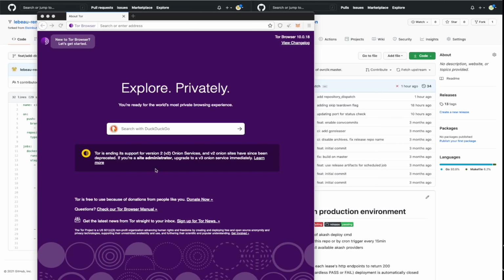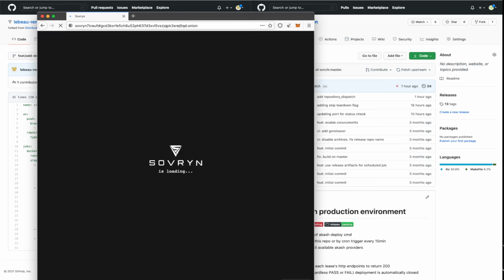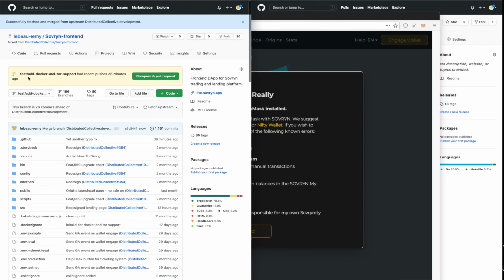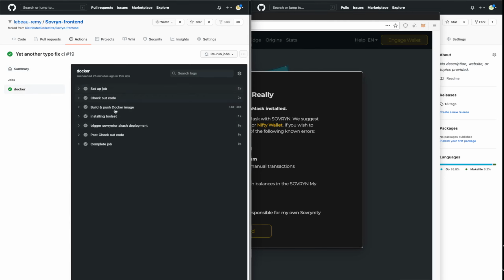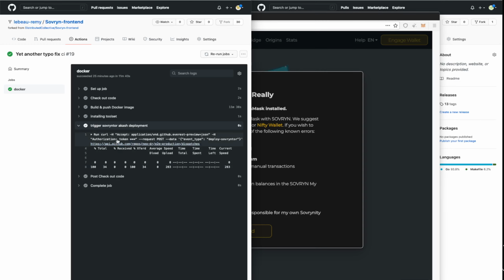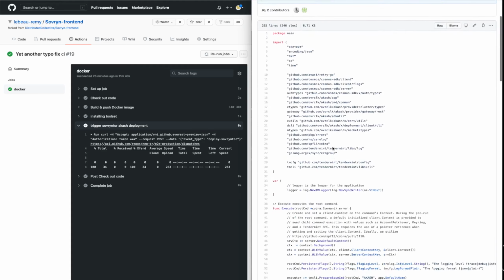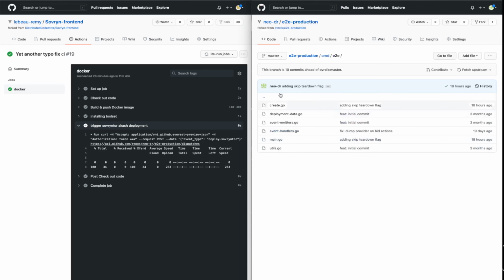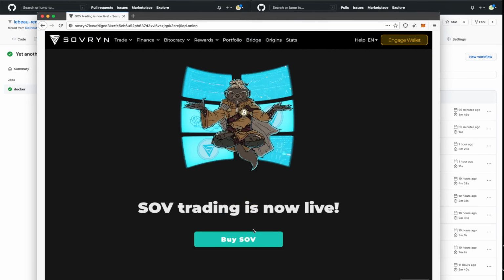Automated SovrynTor from Github to Akash deployment E2E